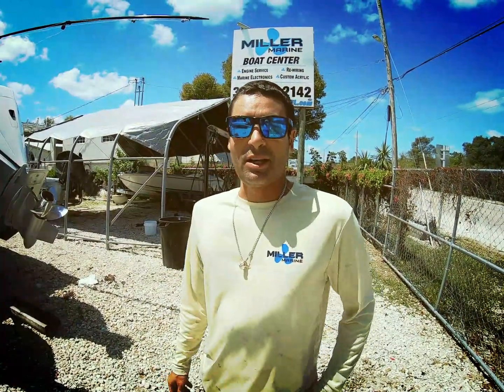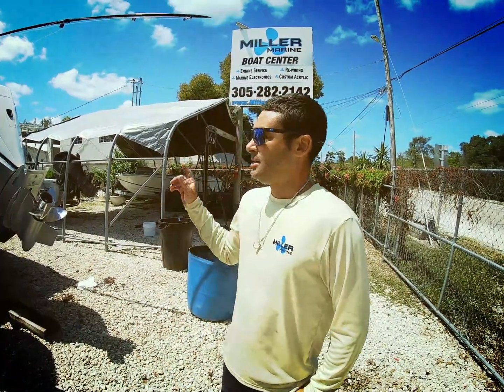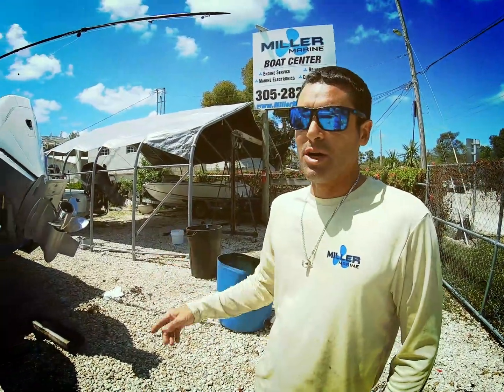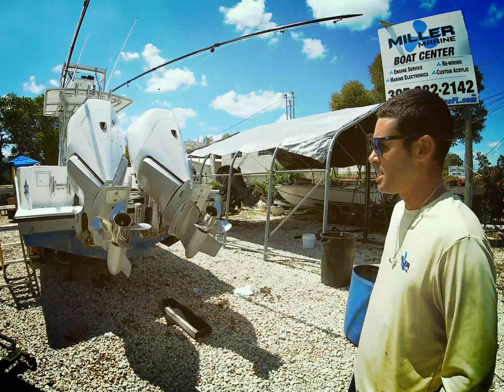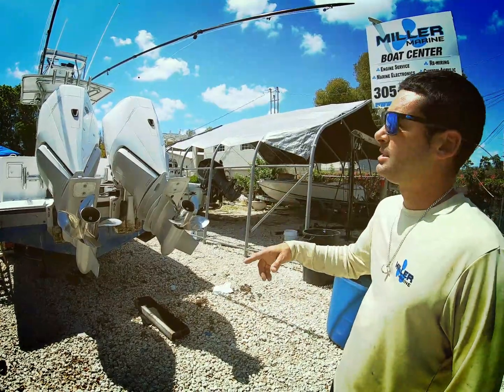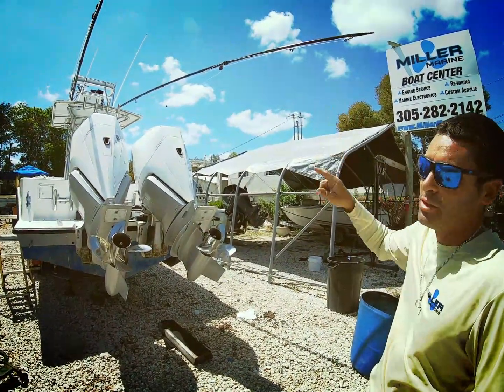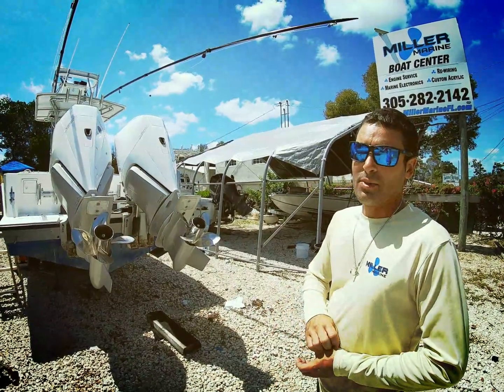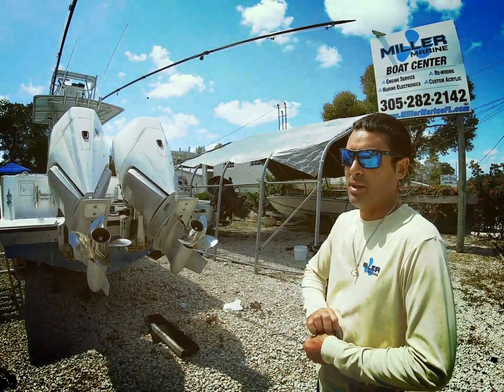Miller Marine- Florida Keys- Working on Sea Monkey Charter's Offshore Boat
Working on Sea Monkey Charter's offshore boat. Captain Casey goes both offshore and inshore.

Miller Marine, Inc. is an all purpose marine mechanic company proudly serving the upper Florida keys. We provide the following services:

* new engine installation (repower);
*custom acrylic switch panels and acrylic cuts;
* outboard engine repair;
* rewiring;
* electronics installation and upgrade;
* rigging;
* trolling motor installation;
​* shallow water anchor installation;
​* regularly and annually scheduled services.

Tired of your day on the water turning into a day on land? We offer Preventative Maintenance Plans to help preserve and restore your vessel and its internal systems. Our ultimate goal is to replace worn components before they actually fail, thereby avoiding total system failure (and don't forget those expensive towing bills). This will not only save your day on the water, but also your wallet.